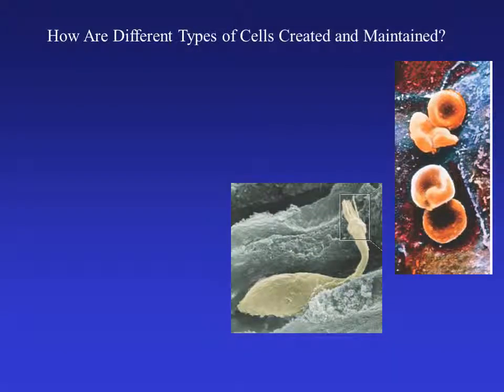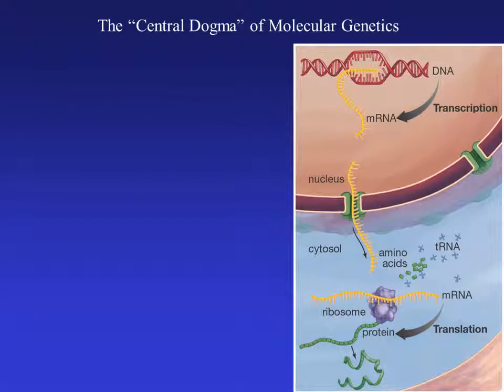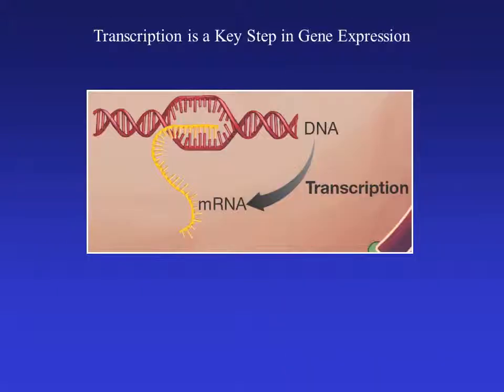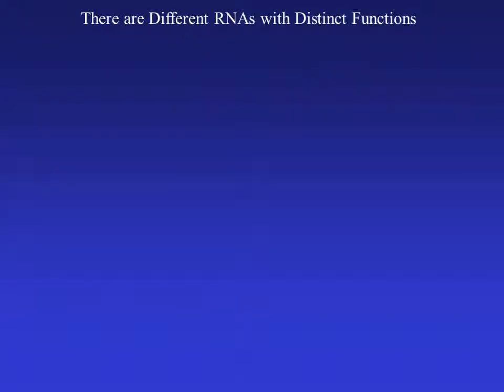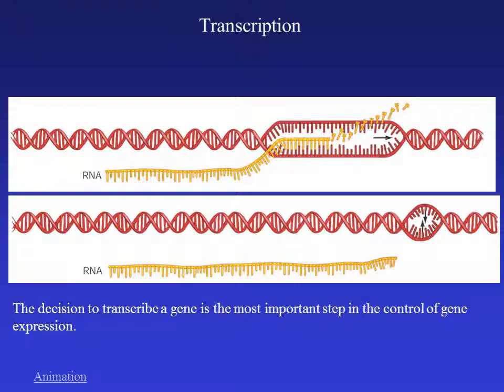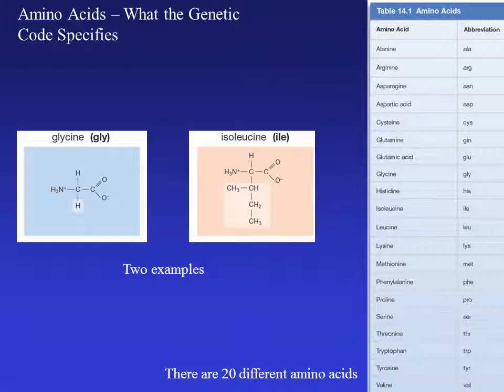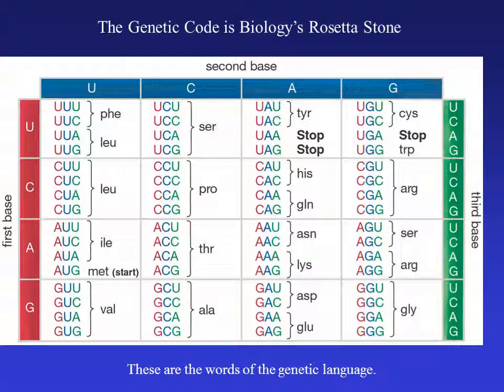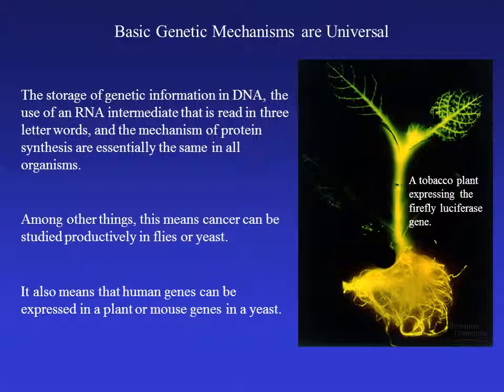Transcription and Translation